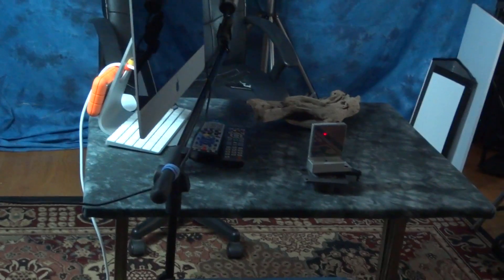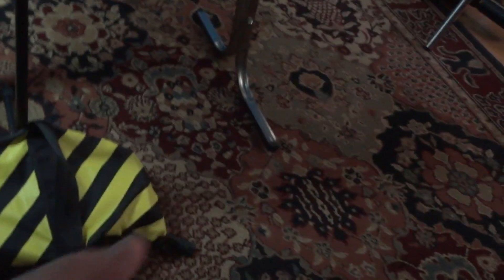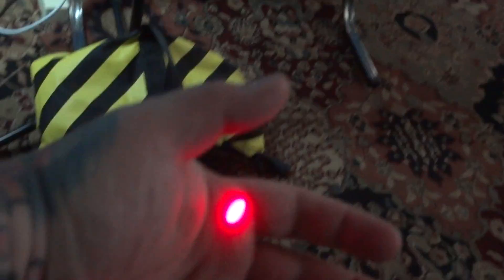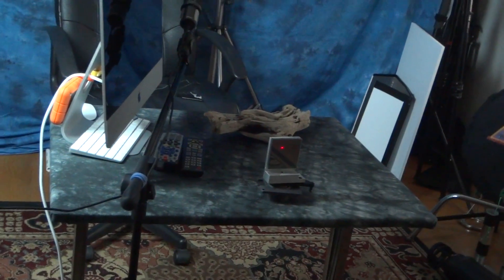Faraday-Effect: Bending LIGHT with MAGNETISM. Gyroelectromagnetic Field Curvature